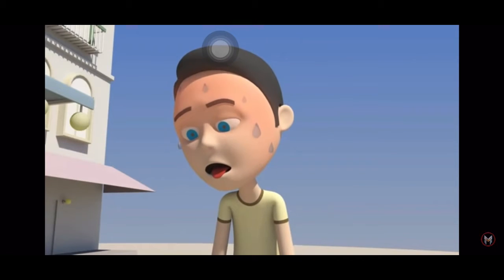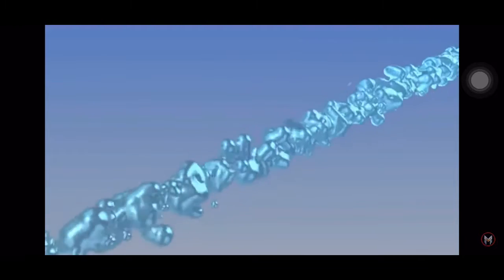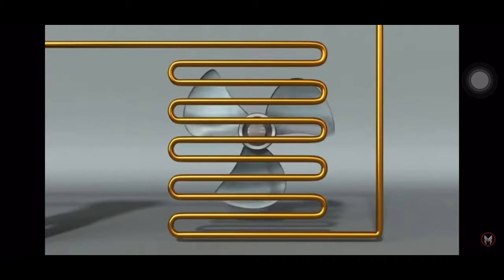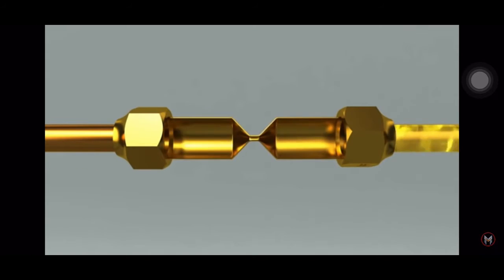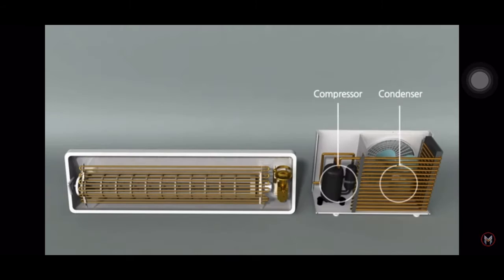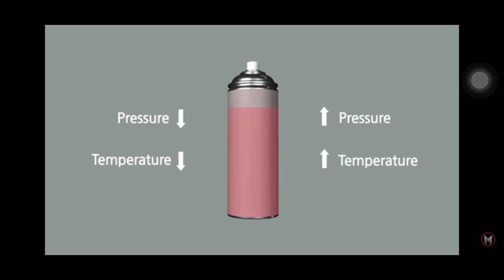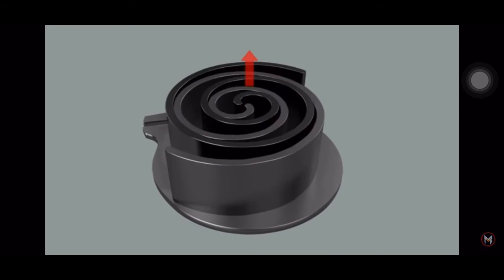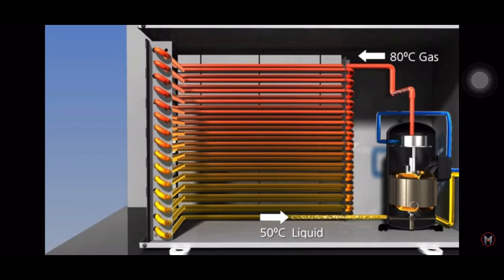Paano Gumana ang Aircon sa Bahay.